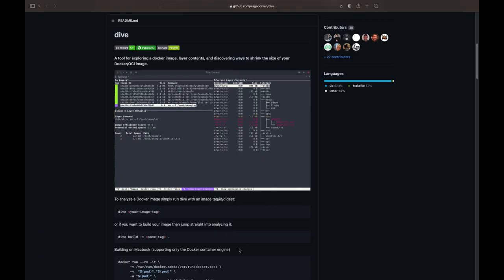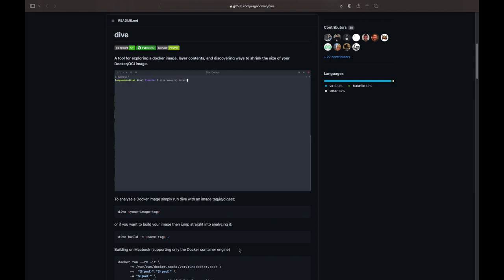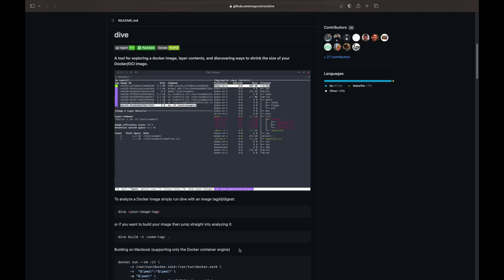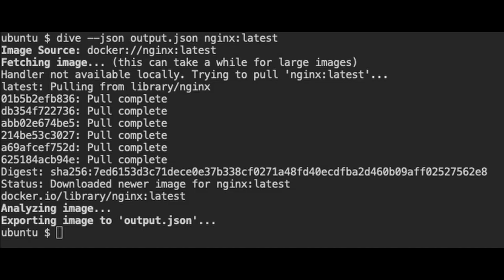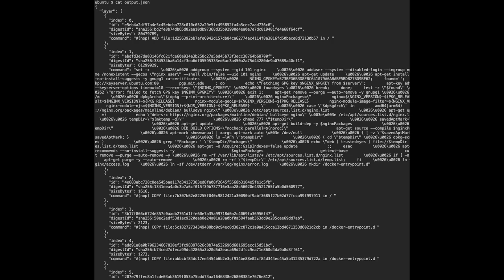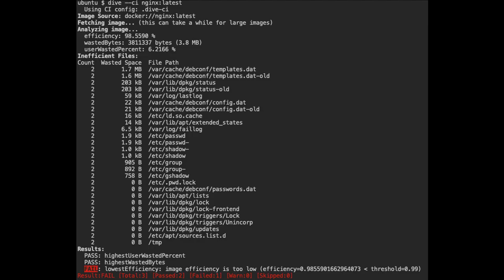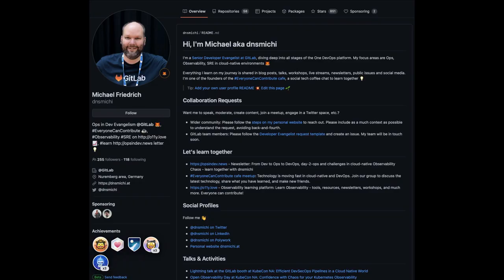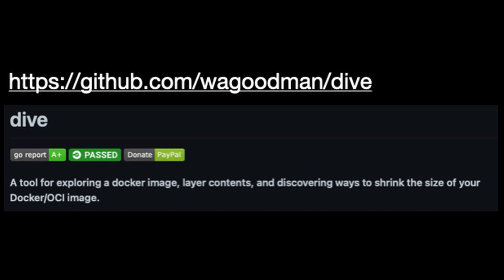Docker and OCI Image Analysis: Dive Project Intro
A brief introduction with a hands-on exercise for the Docker and OCI Image scanning tool called Dive.